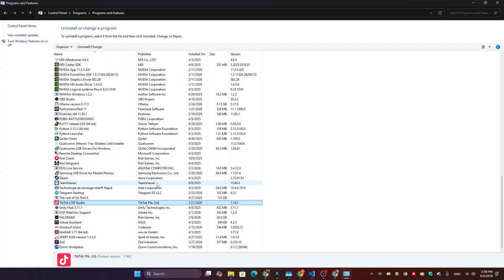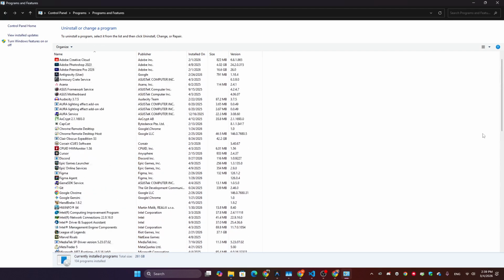How to Uninstall a Program on Windows Step by Step In 2026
In this video, you’ll learn how to uninstall a program on Windows quickly and safely. I’ll show you how to remove applications using the Settings menu, the Control Panel, and other built-in options available in Windows 10 and Windows 11. This tutorial helps you free up storage space, remove unwanted software, and keep your computer running smoothly.